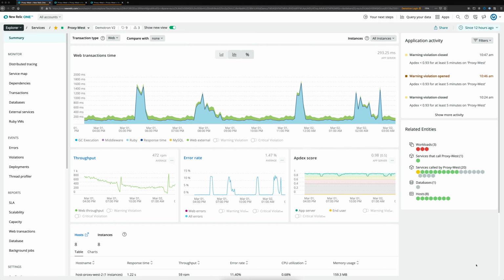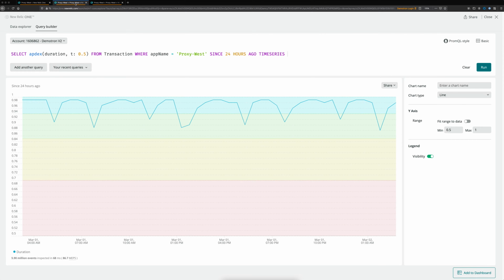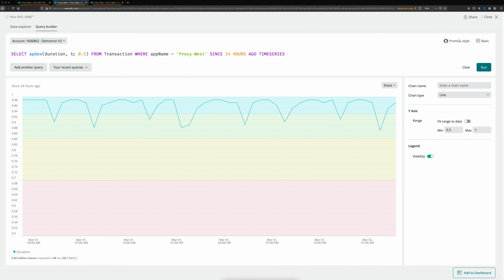What Is Apdex and Why Is It Important?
Apdex is a key measure of user satisfaction, but in New Relic it is more than that. In this episode Ryan walks through why Apdex is the key in getting the traces needed to troubleshoot. Docs

Setting the right threshold is crucial to getting the right amount of traces, and for getting a good view at a glance to the overall satisfaction of your end users.

Product: APM; Presenter: Ryan Veitch;